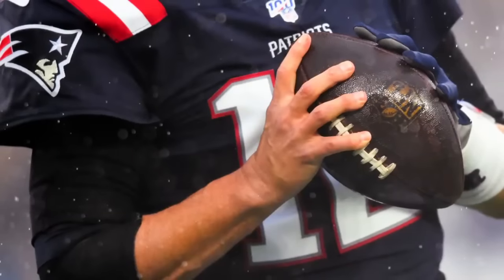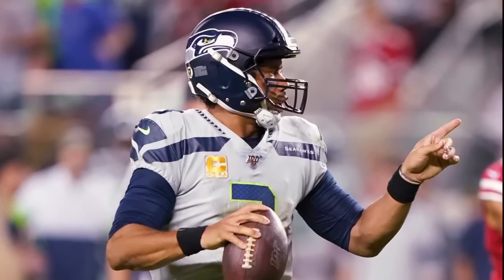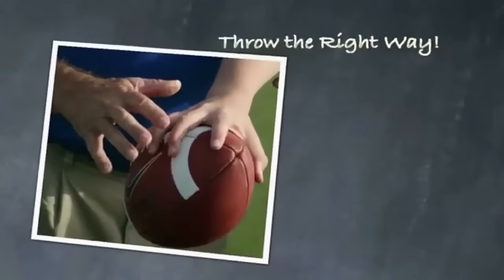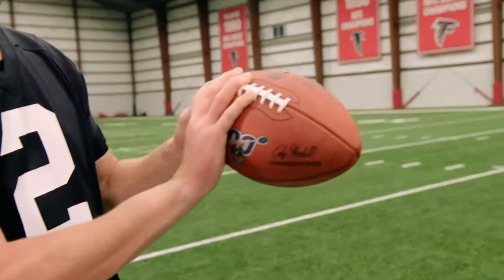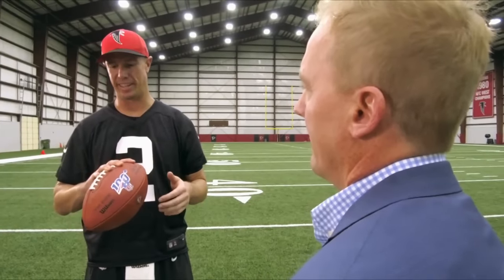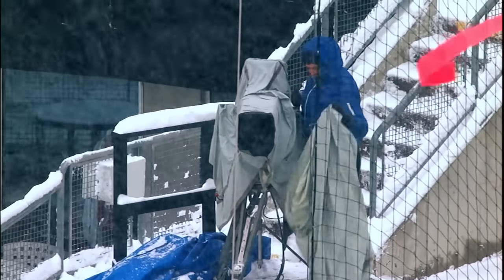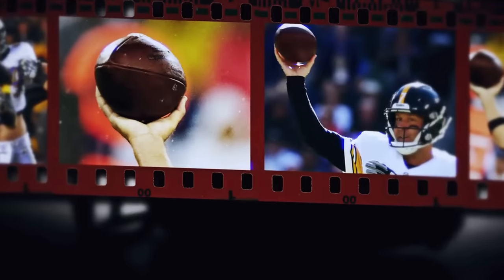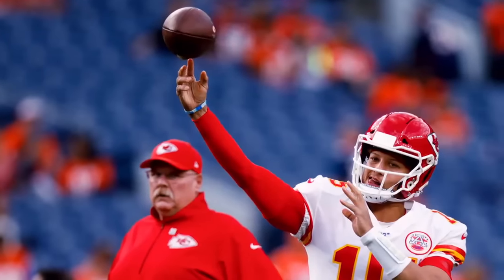Tom Brady, Russell Wilson, Matt Ryan and other NFL QBs describe their grips | Monday Night Countdown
NFL quarterbacks such such as Tom Brady of the New England Patriots, Carson Wentz of the Philadelphia Eagles, Baker Mayfield of the Cleveland Browns, Jimmy Garoppolo of the San Francisco 49ers, Josh Allen of the Buffalo Bills, Russell Wilson of the Seattle Seahawks, Matt Ryan of the Atlanta Falcons, Ben Roethlisberger of the Pittsburgh Steelers describe their grips in this feature about how National Football League signal-callers learned to hold the football.